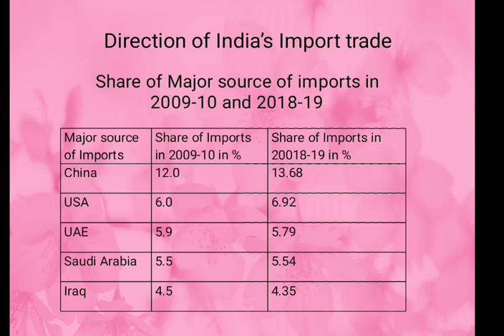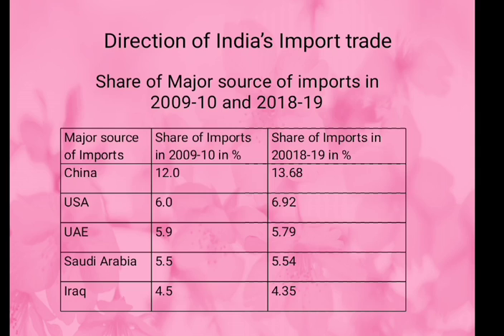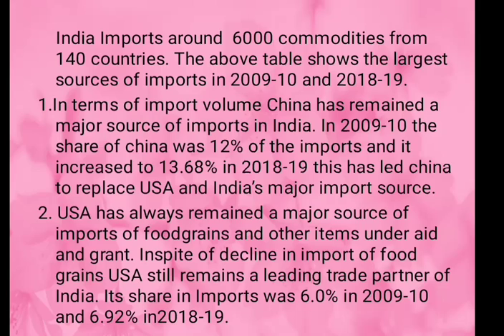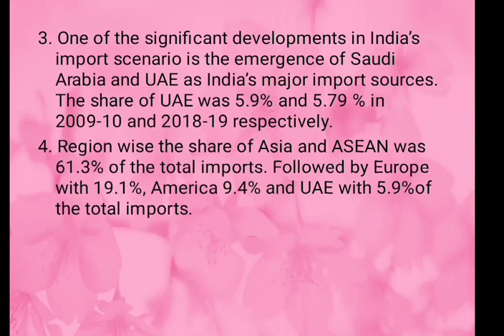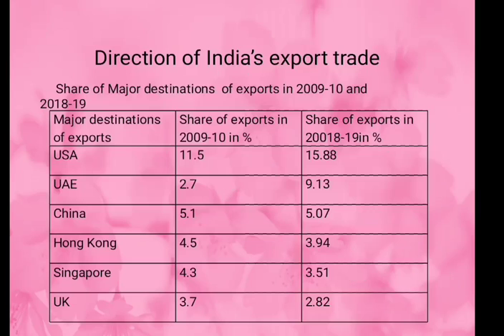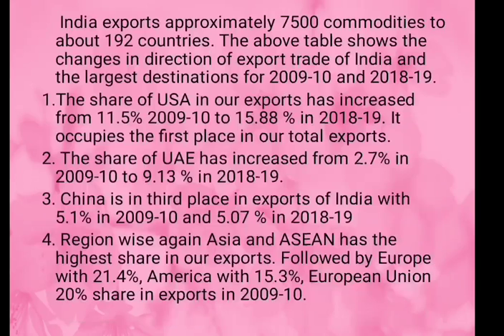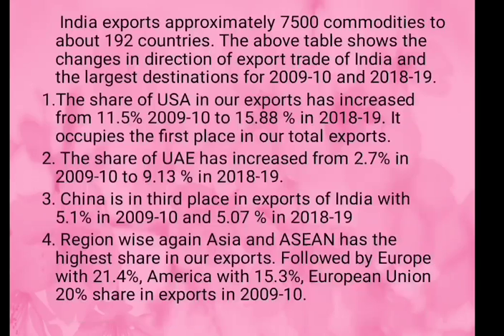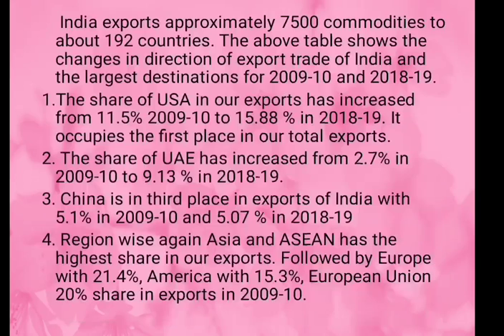Direction of India's foreign trade